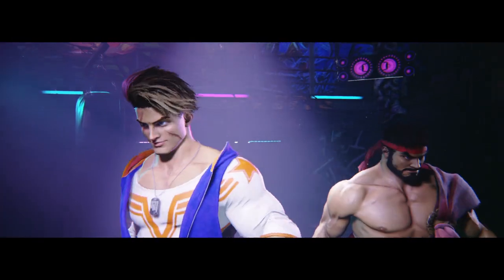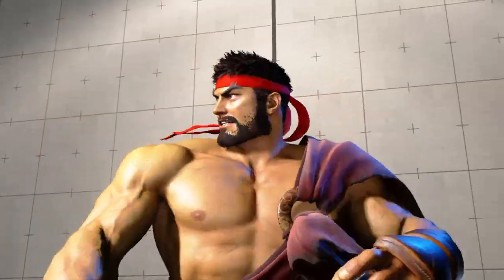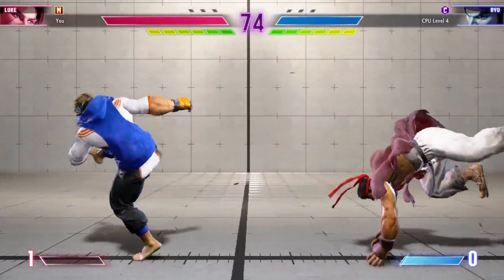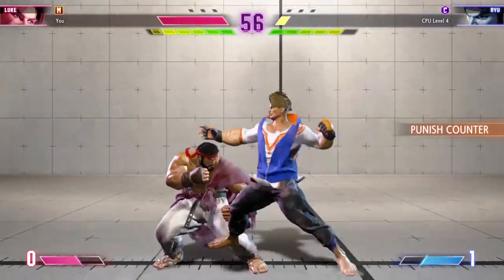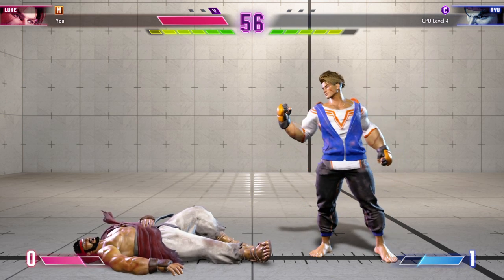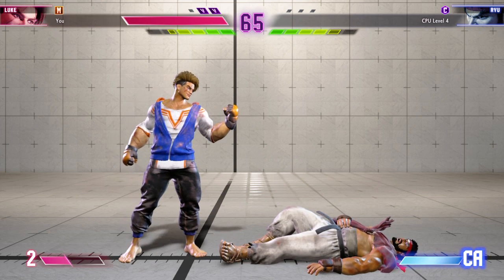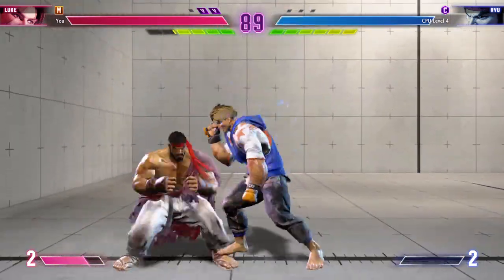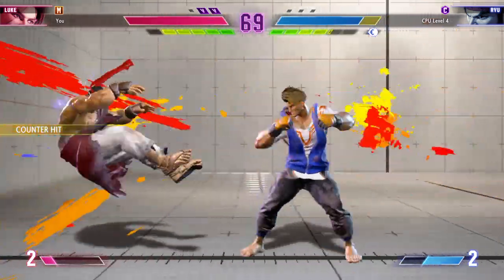Street Fighter 6 Demo ( Take - 3 )